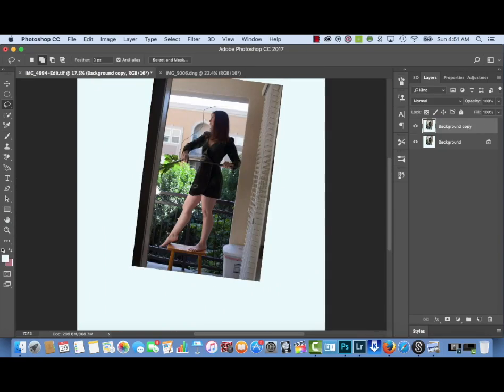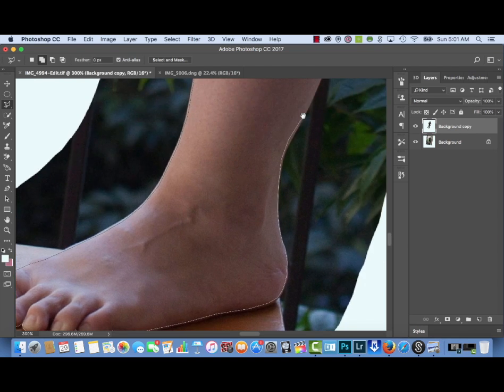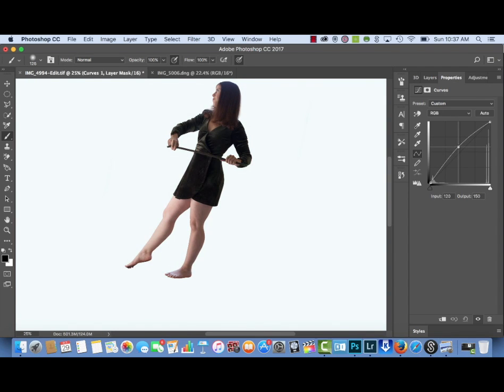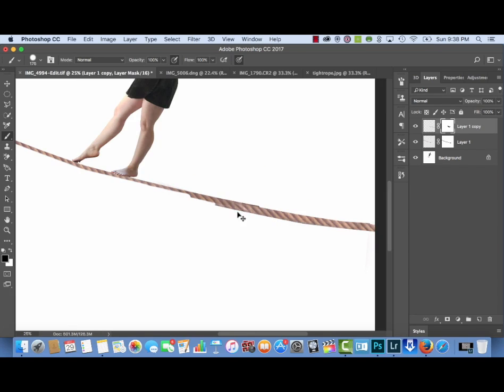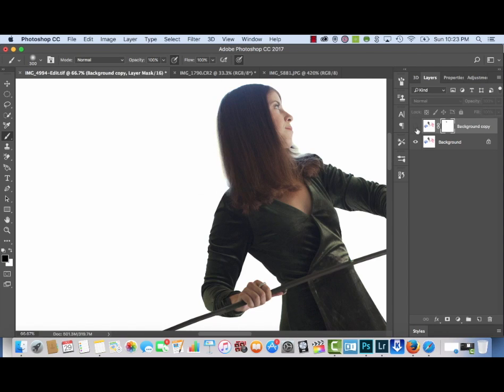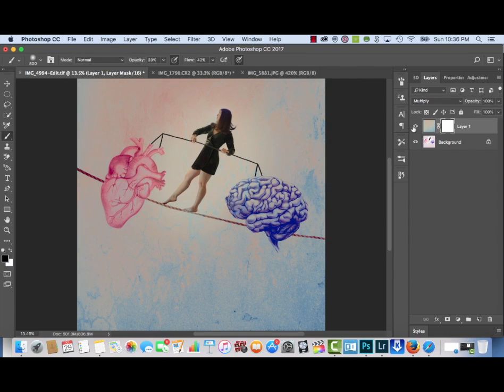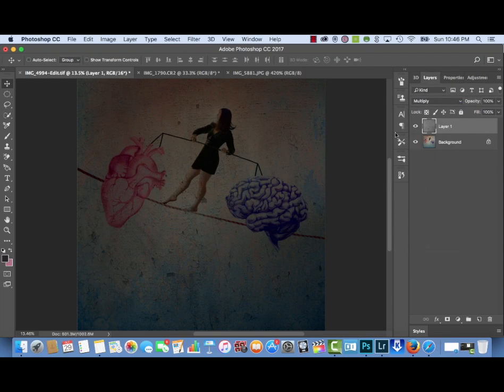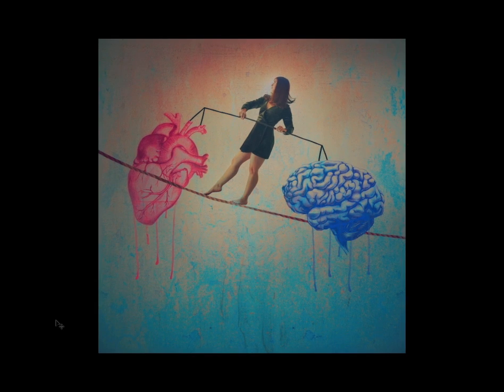Photoshop Compositing 101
This Photoshop Tutorial goes over textures, selective color adjustment layers, curves, etc. This is a self-portrait balancing on a stool while pointing my foot, which was later rotated in Photoshop. Add me as a friend on FB if you have any questions